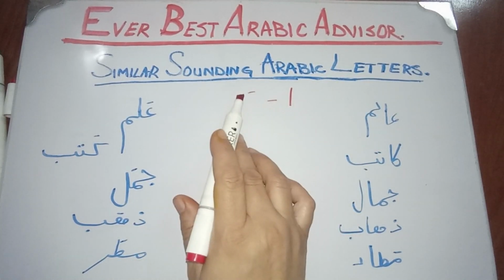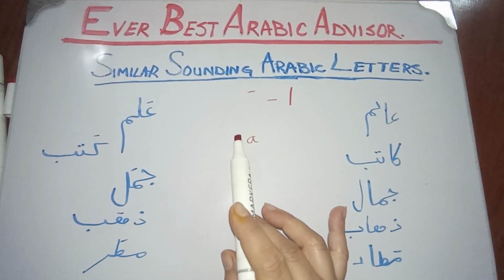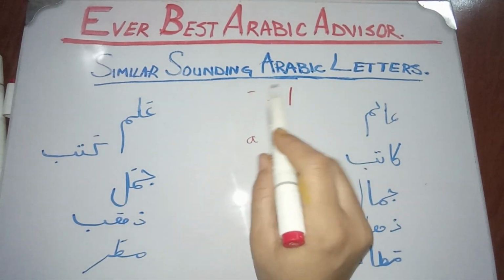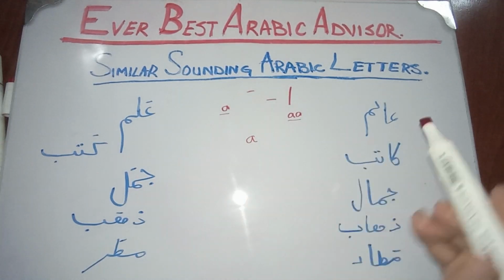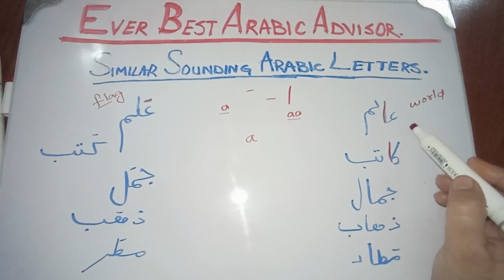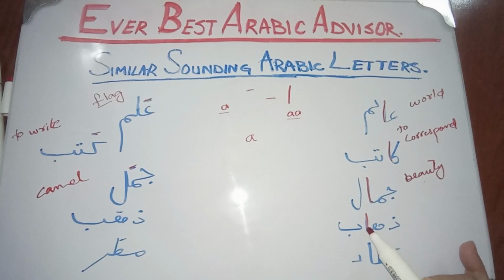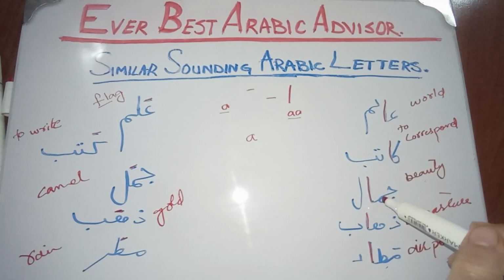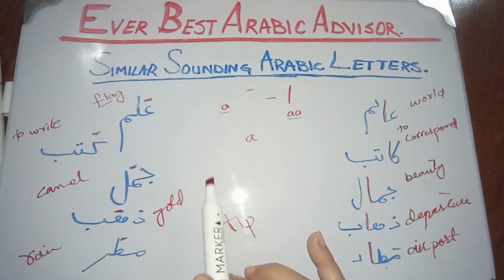Similar Sounding Arabic Letters: Lesson 17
Similar Sounding Arabic Letters ftha َ – alif ا